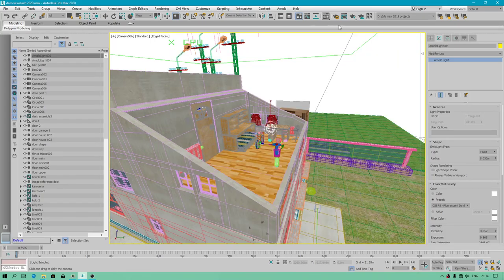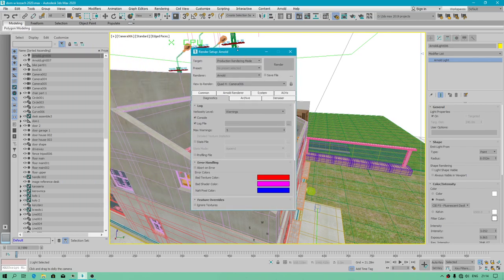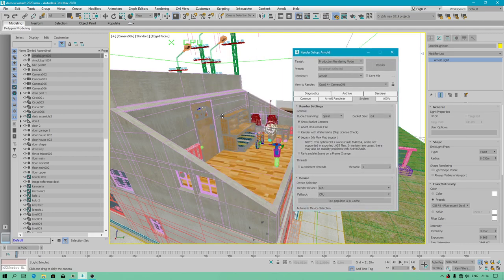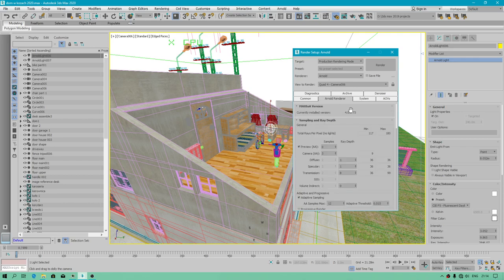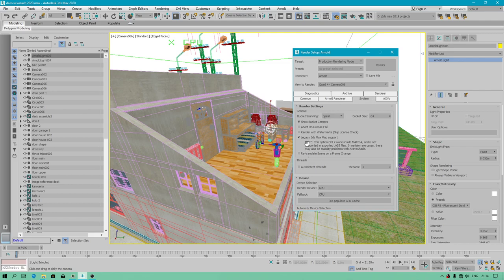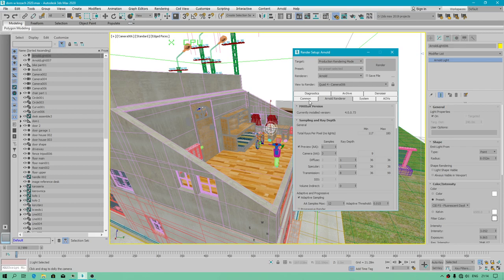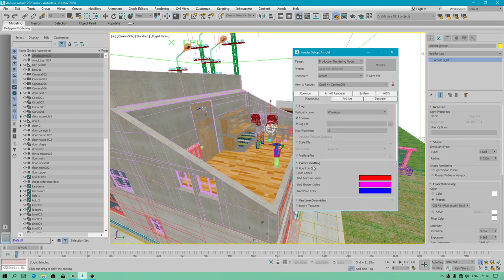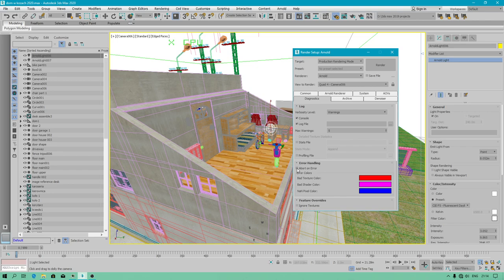3ds max 2020 - how to fix Arnold renderer stops - tutorial EN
3ds max 2020 - how to fix Arnold renderer stops - tutorial EN